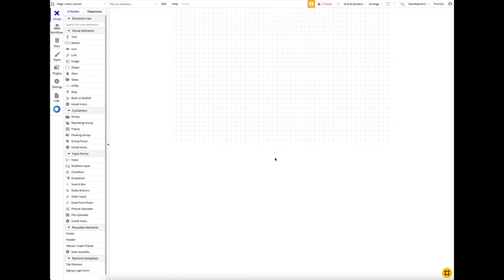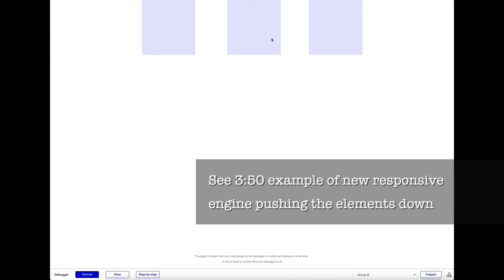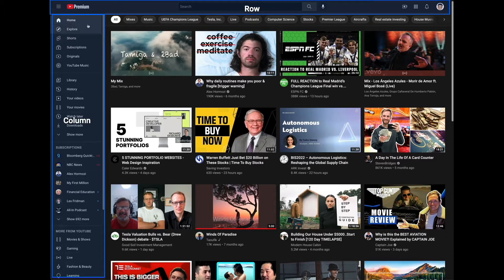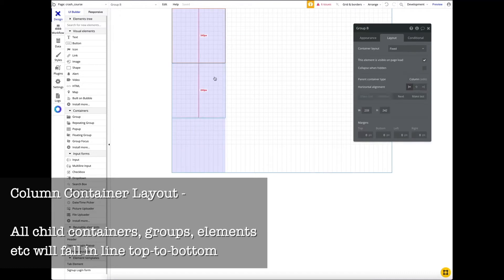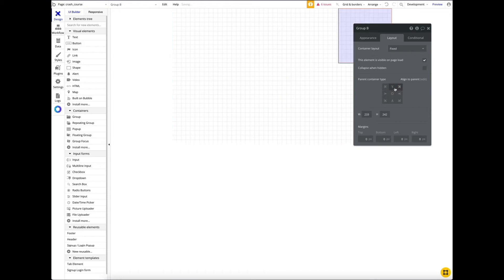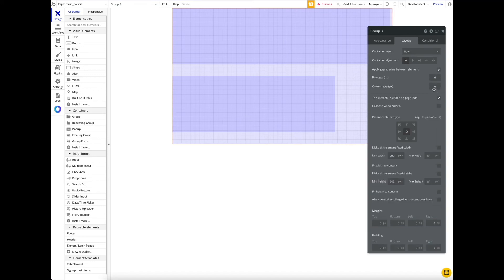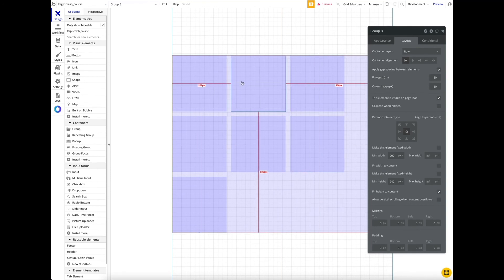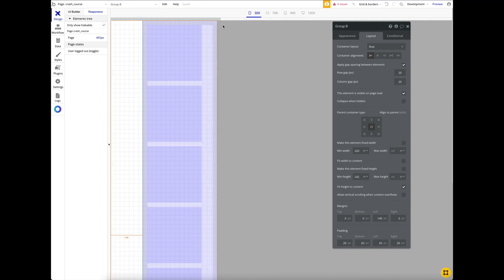Bubble.io Responsive Design Crash Course in 10 Min - Tutorial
In this video, learn how to design a page in Bubble's new responsive engine using YouTube's layout as our example.

Limited Time Free -on-1 Consulting -

This a special guest video from Paul Beresuita. Do you want someone to help you design an amazing UI for your app? Paul has 10+ years working as a front-end developer and creates amazing layouts and designs for Bubble apps.

Keep an eye out for our later series where we'll use the new Bubble.io responsive engine build an Instagram clone!

0:00 - Intro
0:20 - Why the Old Responsive was Inferior
1:40 - Breaking Down YouTube’s User Interface Layout
3:10 - Container Layout 1: Row [*all sub-containers, sub-groups, sub-elements etc will fall in line left-to-right]
4:05 - Container Layout 2: Column [*all sub-containers, sub-groups, sub-elements etc will fall in line top-to-bottom]
4:20 - Container Layout 3: Align to Parent [*all sub-containers, sub-groups, sub-elements etc will display a new options to align in one of nine positions on a 3x3 grid]
4:55 - Container Layout 4: Fixed
5:05 - Begin YouTube Video Grid Layout
6:55 - How to Use Apply Gap Spacing Between Elements
8:00 - Padding in Bubble
8:15  - Margin in Bubble
8:50 - Difference Between Margin and Padding
9:10 - Preview in Responsive Tab
9:45 - Outro